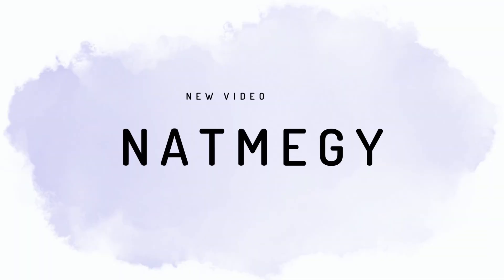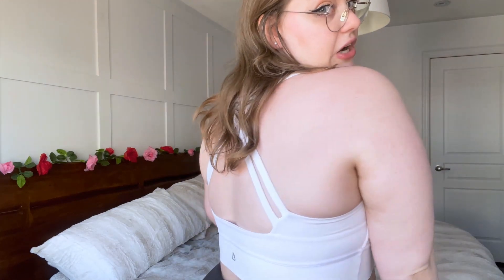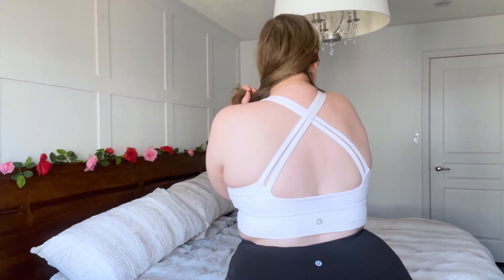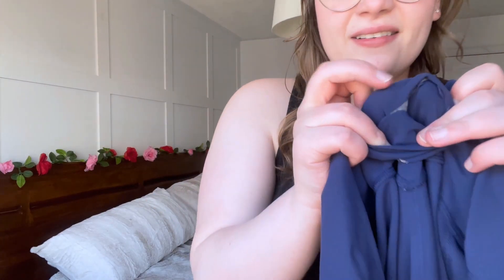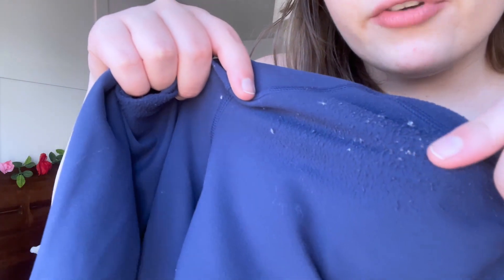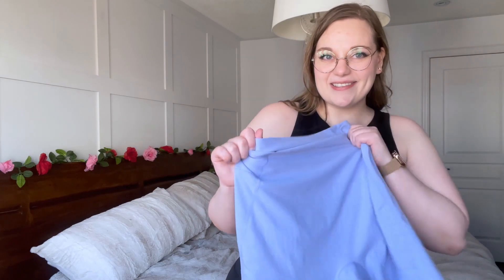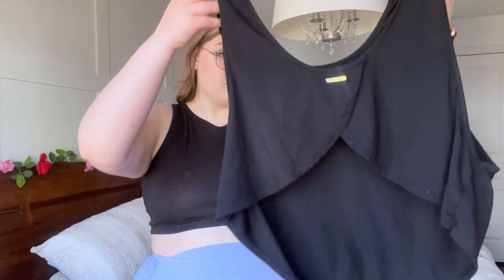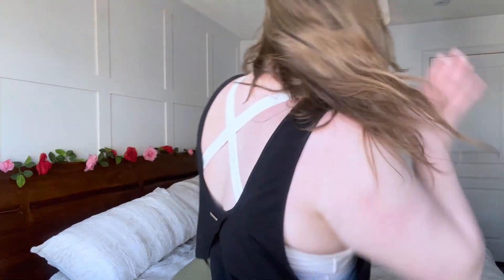PLUS SIZE | TRY ON | 3 MONTHS LATER | BUFF BUNNY | STRESS TEST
In this video I review Buff Bunny after 1 month of working out every day and 3 months of constant use. I tell you how my Buff Bunny outfits held up and give you the pros and cons of this product. I also tell you all about the fabric and what I like and didn't like about the clothes.

You can find me across all socials/platforms ~  @natmegy